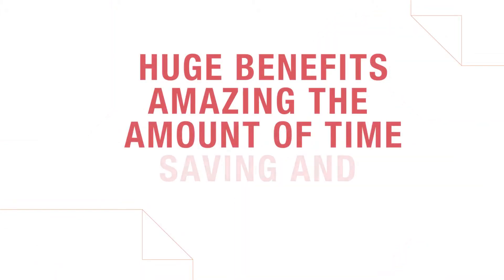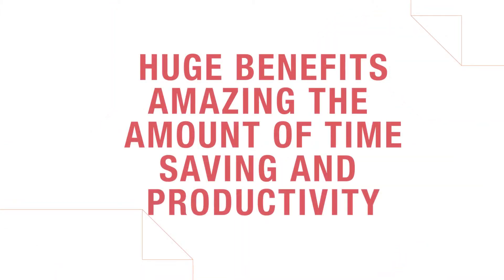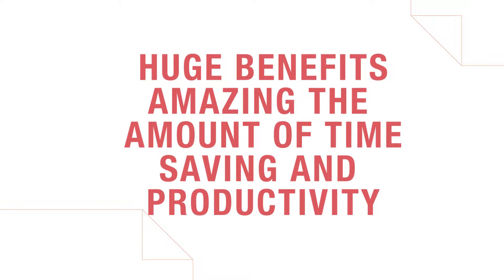Aim Higher Ashfield and Mansfield - Case Study - DIPSU